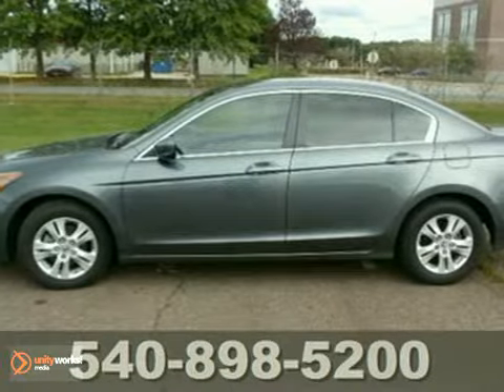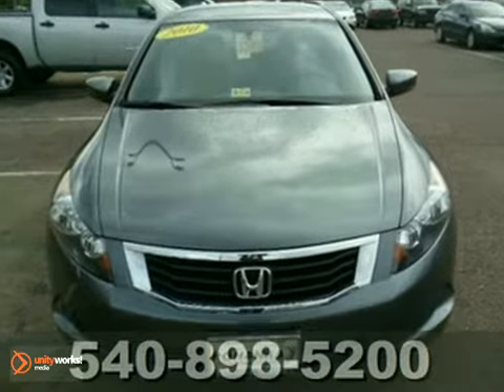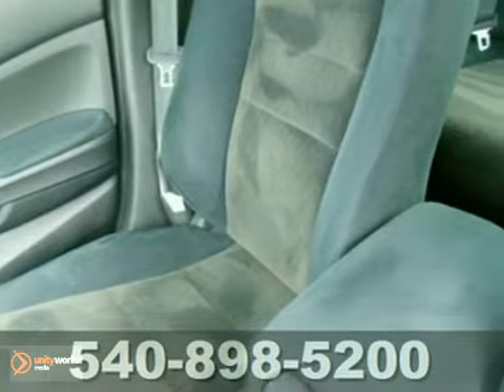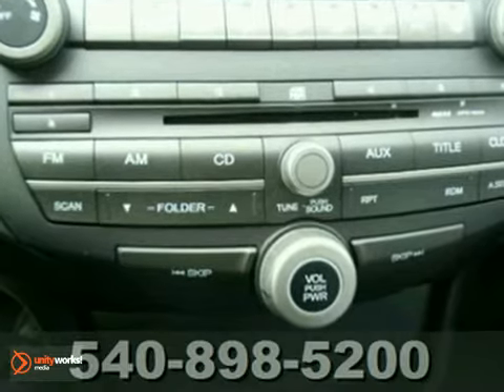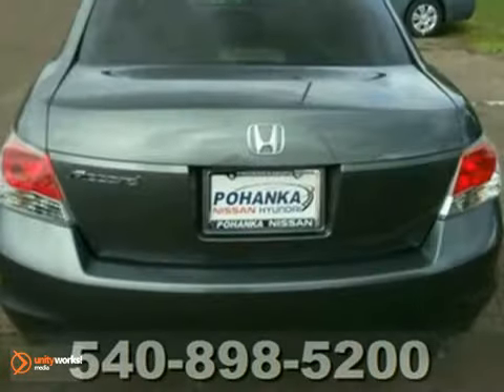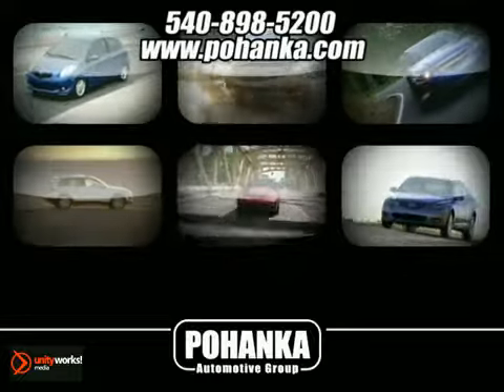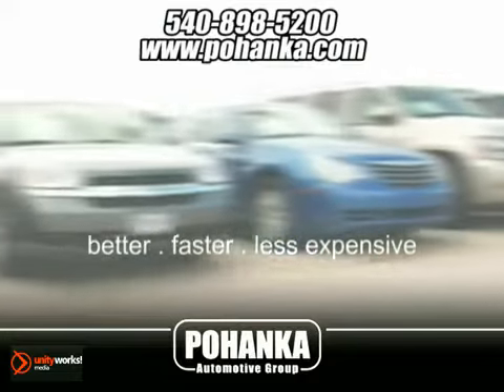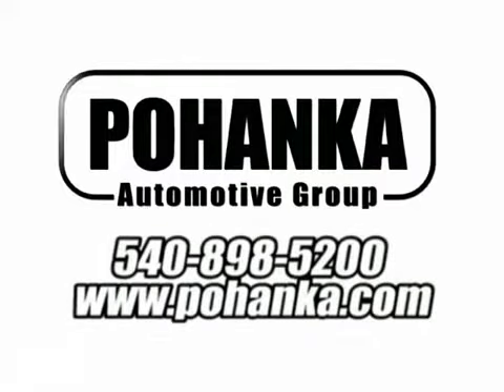2010 Honda Accord Sdn HCU343084A in Richmond VA - SOLD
SOLD - If you are looking for real value on a great used car, Pohanka Nissan Hyundai Fredericksburg-VA invites you to come in and test drive this 2010 Honda Accord Sdn, stock# HCU343084A. We are conveniently located near Richmond VA Fredericksburg, VA and known for our great selection, reliability and quality. Come take a look at this 2010 Honda Accord Sdn today.

5200 Jefferson Davis Hwy
Richmond VA Fredericksburg VA, 22408

When you purchase from Pohanka Fredericksburg, we view this time as the beginning of a long lasting relationship between us! We have an extensive inventory of new Hyundai and Nissan vehicles. We also have a large used cars in the Richmond, Stafford and Fredericksburg VA area, priced right!

Our service facility offers EXTENDED HOURS including WEEKENDS! We service Hyundai and Nissan vehicles, as well as all other makes and models!

Our service facility's philosophy includes, but is not limited to:
-Express Check-Out Service Available
-Courtesy Shuttle or Loaner Cars for Repairs over 2 hours
-No appointments necessary!